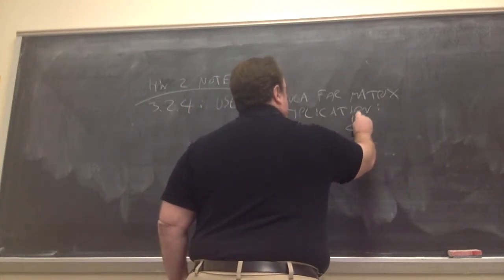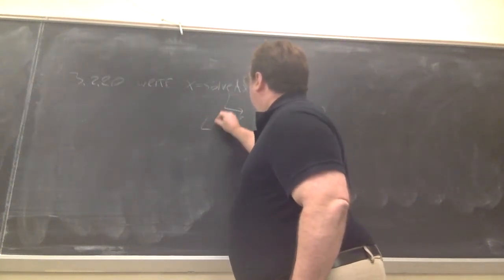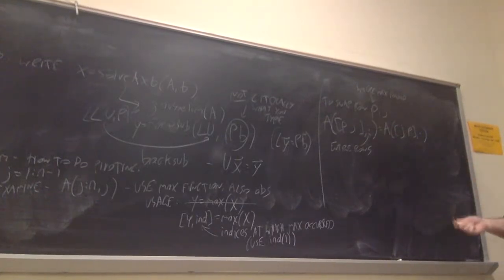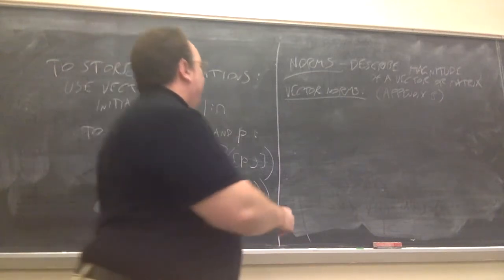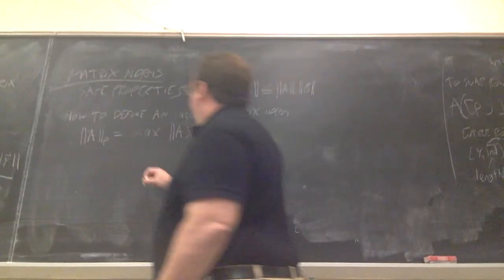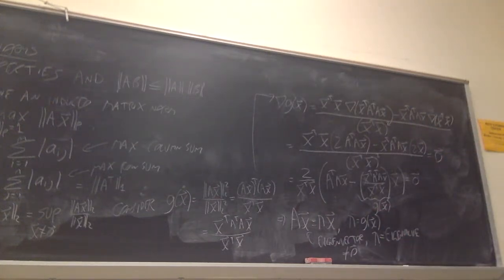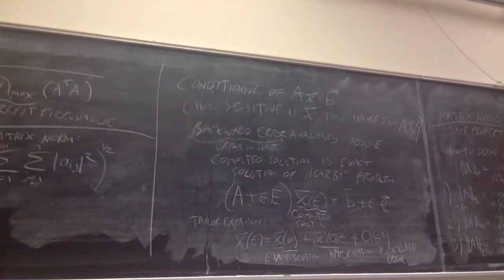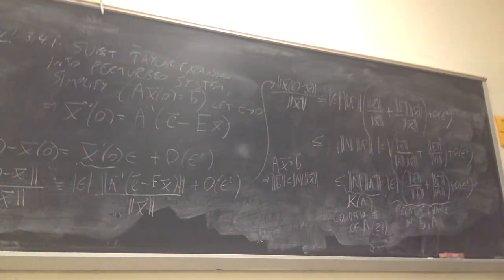MAT 461 USM 02-01-2018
Norms and the Condition Number